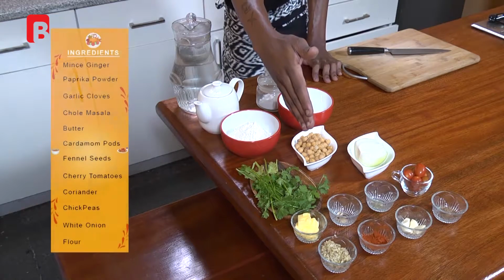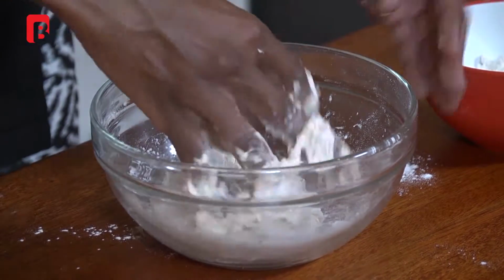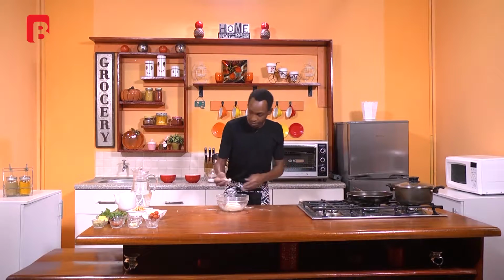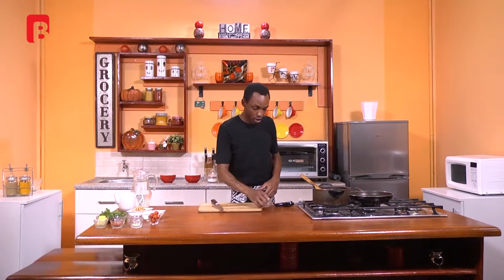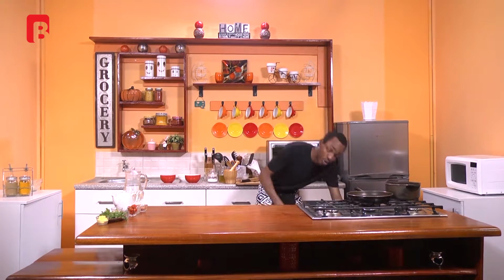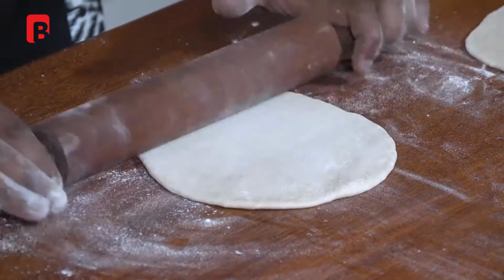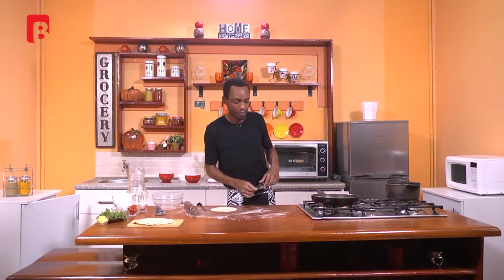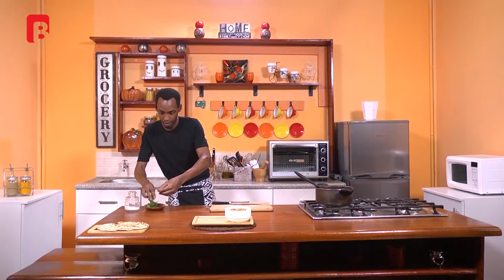HOME COOKED | NAAN | CHOLE SERVED WITH NAAN | DINNER GUIDE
Finding authentic and unique ways of cooking is like finding a treasure, where food is meant to make life more happy and fun. Come and spice up your life with easy yet exotic cooking recipes with Chef Andy as  he makes  Chole Served With Naan. Let your taste buds explore Magnifique styles of cooking.